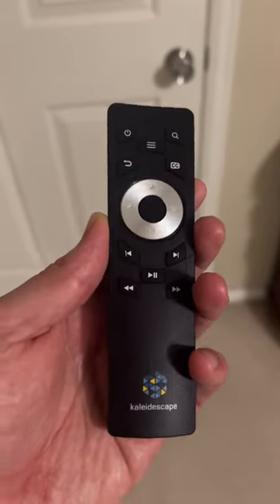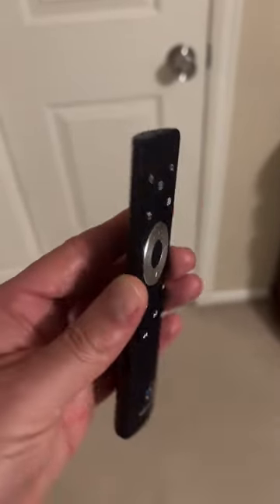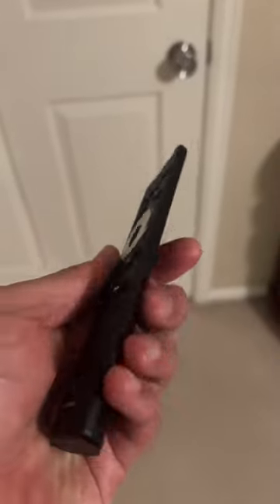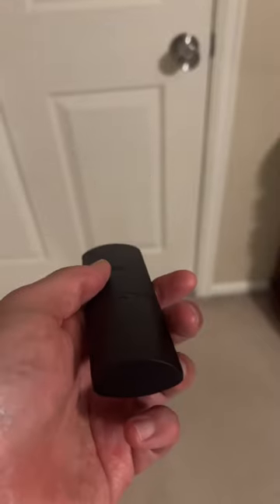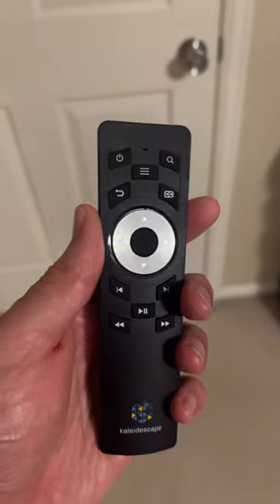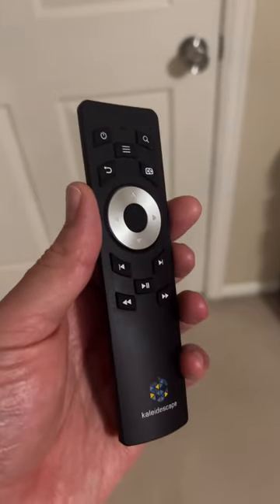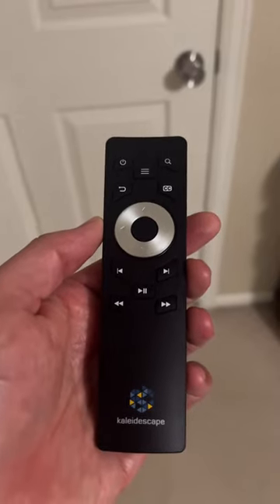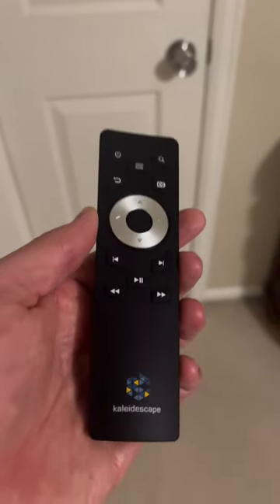New Kaleidescape Remote Control! Cedia 2023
***Description
BestBuy Partner
*** LIMITED TIME:
*** Thanks For Checking!
BestBuy Partner
*** LIMITED TIME:
*** Thanks For Checking!

***Thanks Again!